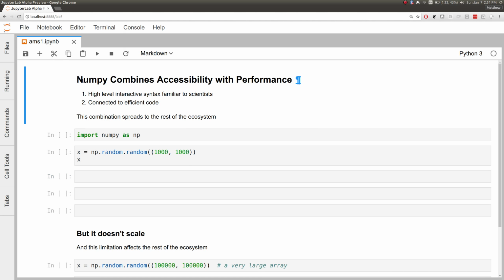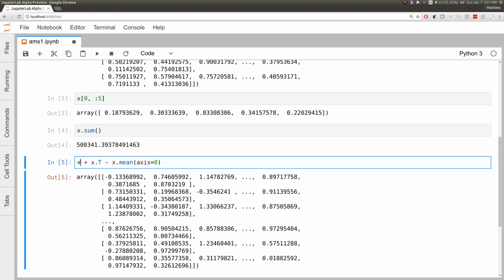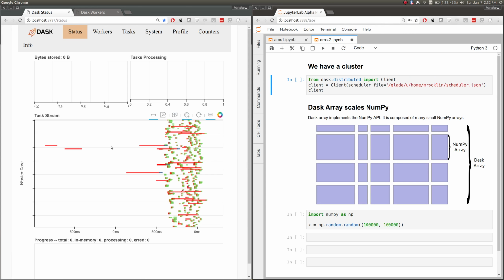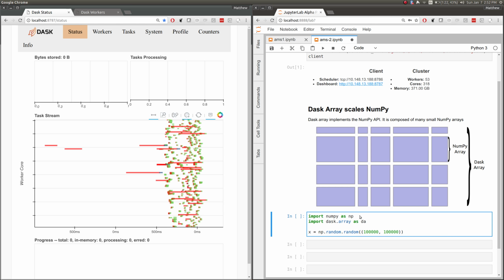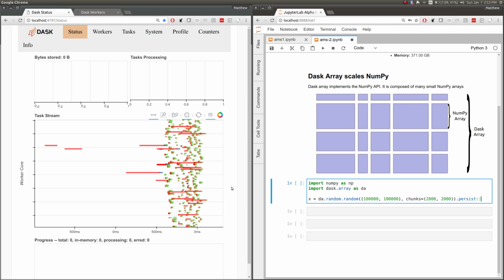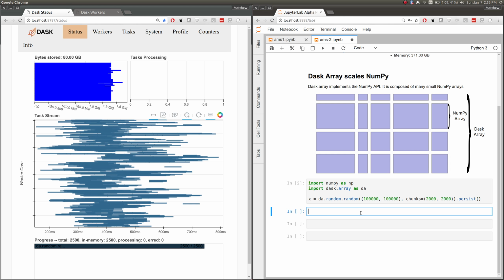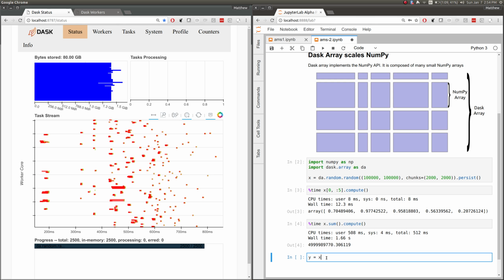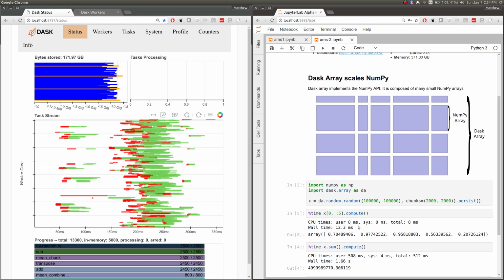AMS-2018 Video 1: Arrays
Dask array provides a scalable implementation of the Numpy API.